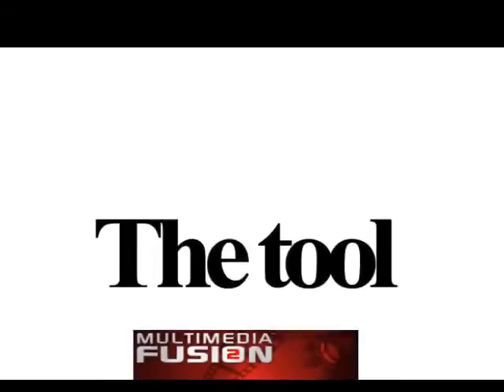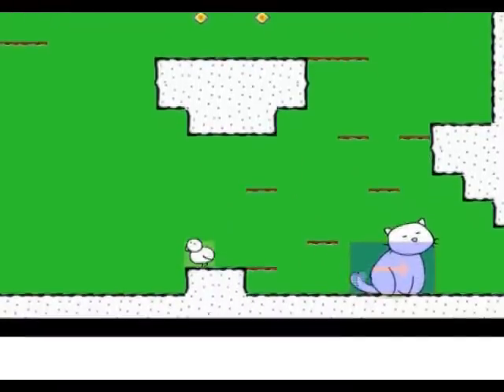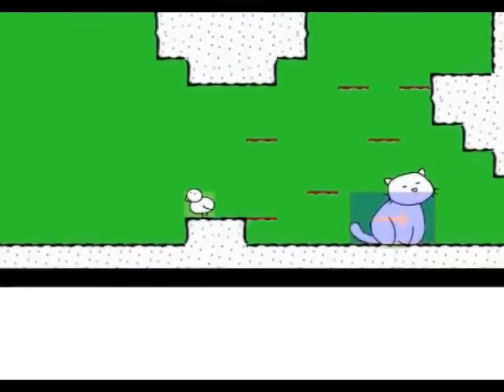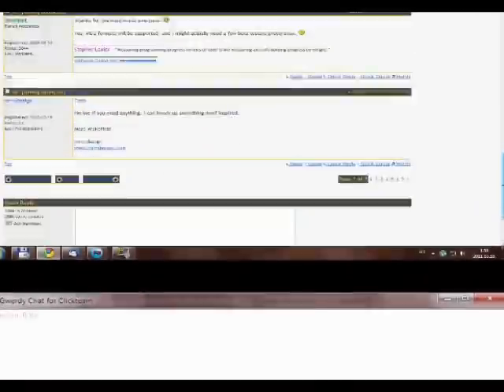Why I Love Clickteam Contest Entry: Adam Dobay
Here is Adam Dobay's entry video to the "Why I Love Clickteam!" Contest.